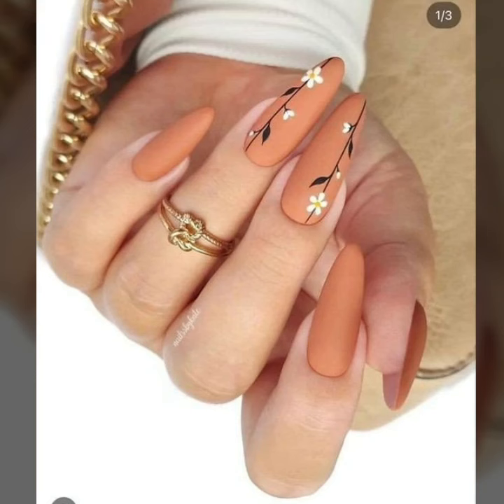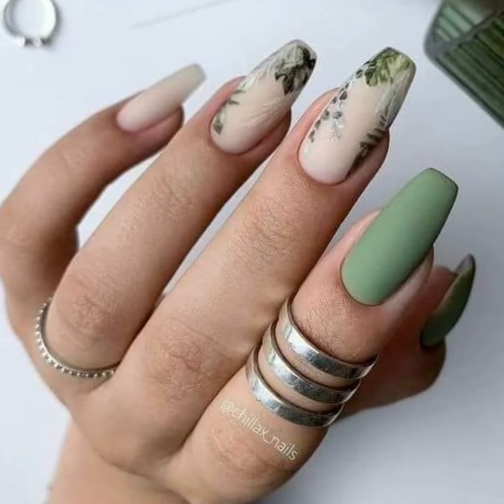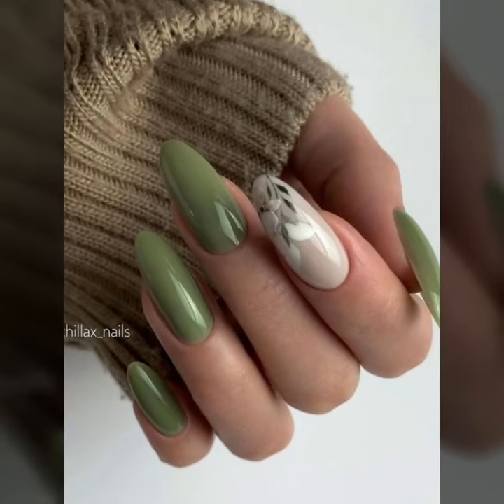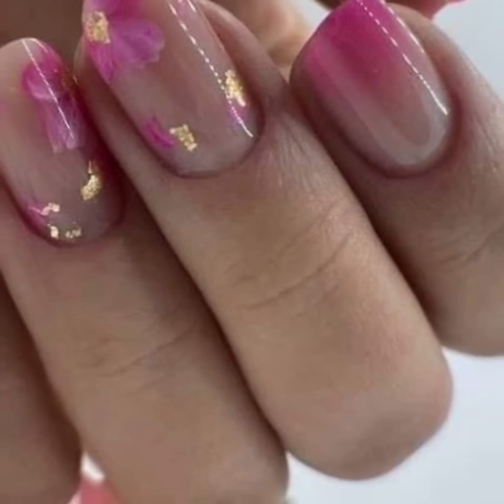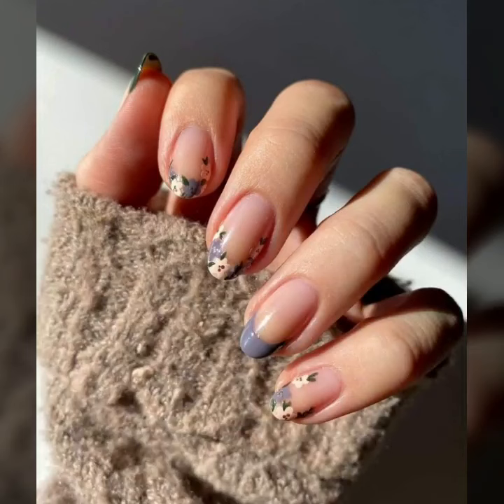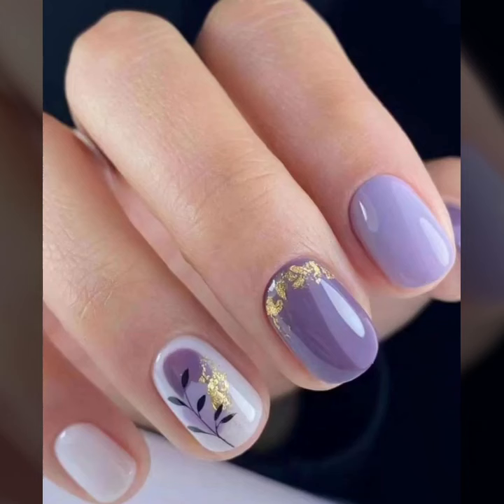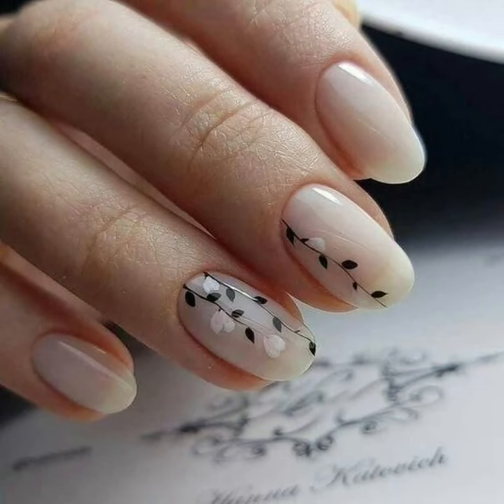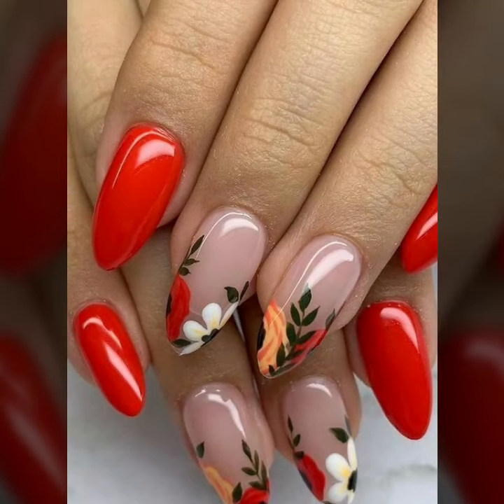Gorgeous and stylish printed nail art designs/ modern nail polish designs